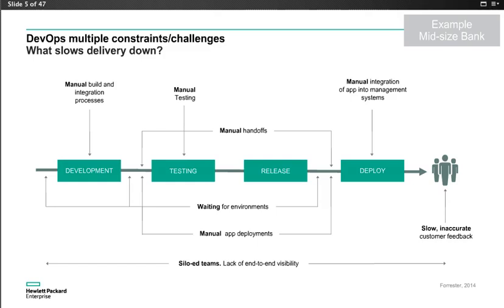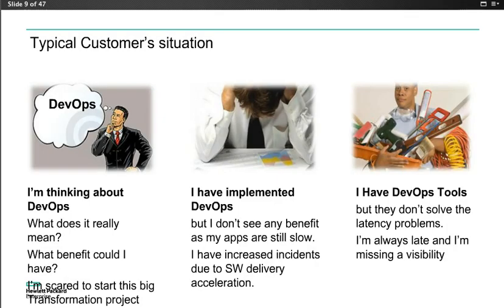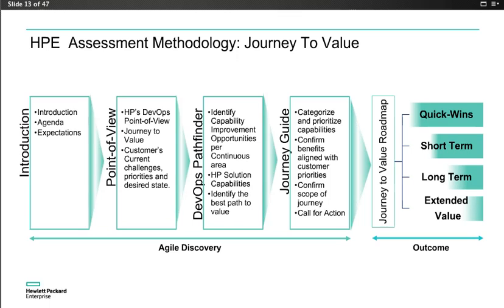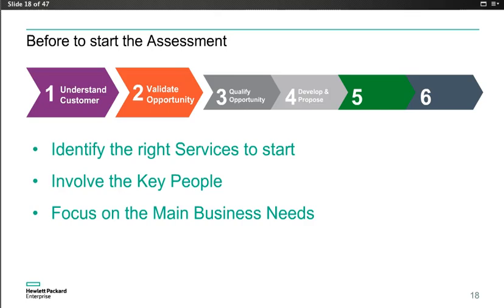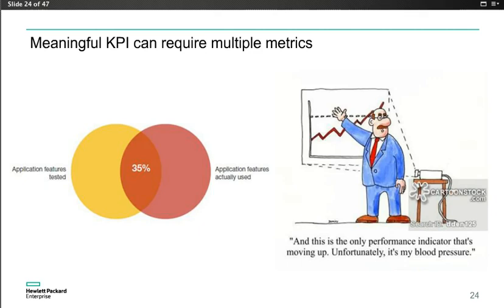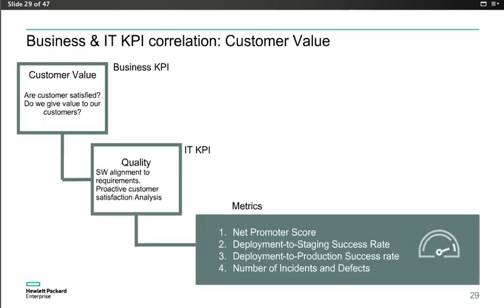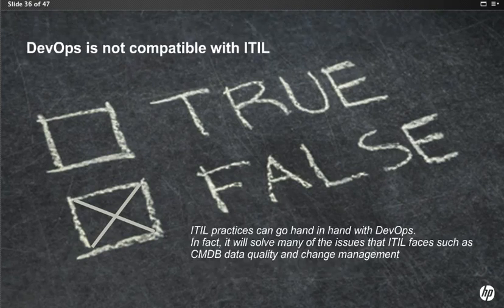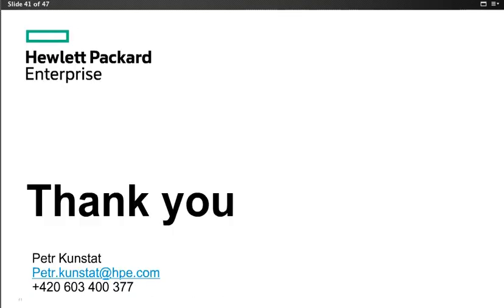Vivit-Worldwide.org - Enabling the Shift towards Agile and DevOps Capabilities [2-1-2017 ]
Enabling the Shift towards Agile and DevOps Capabilities